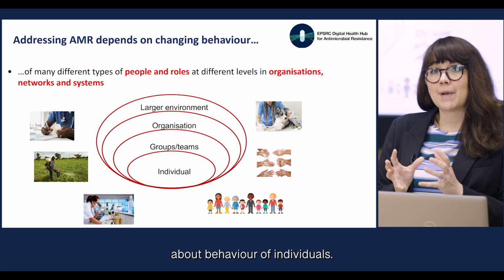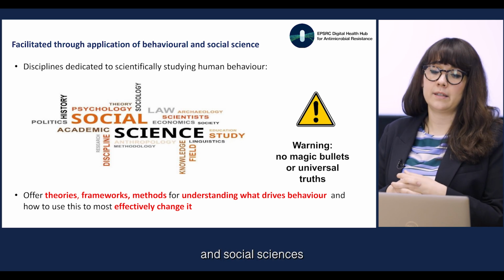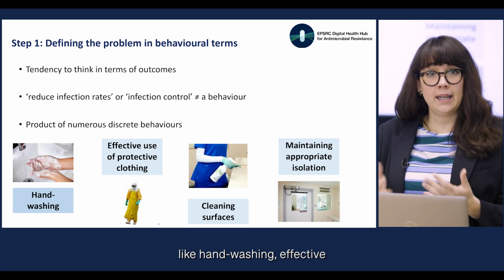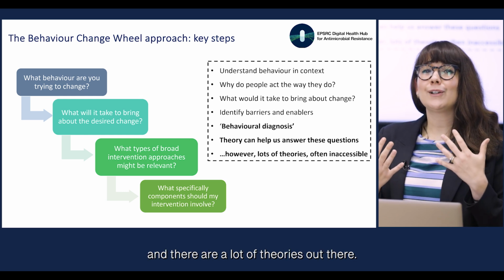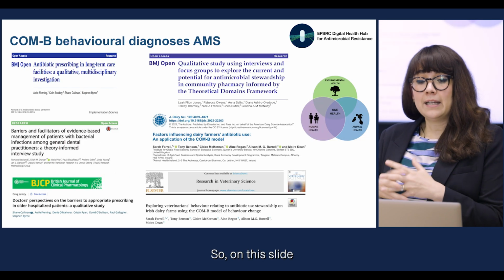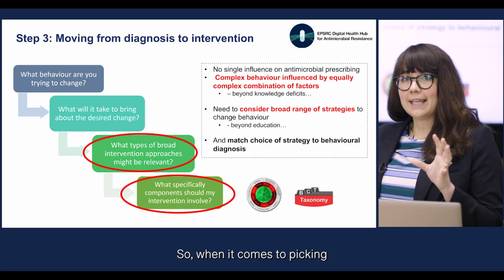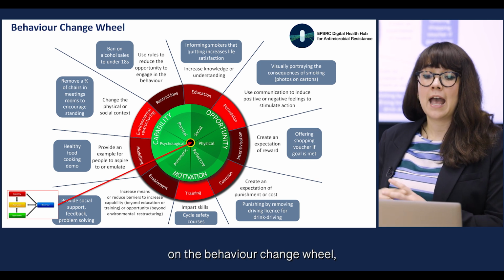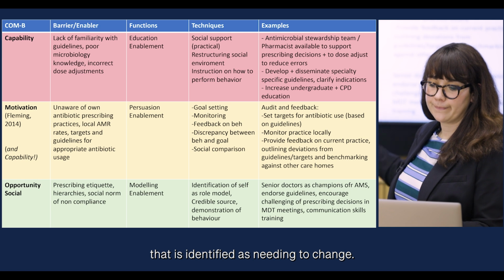AMR and behaviour change by Dr Fabiana Lorencatto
Welcome to our Lecture Series for our Digital Health Hub for AMR, funded by EPSRC.

This lecture is called Digital Health (by Dr Fabiana Lorencatto UCL).

Please complete the 2 minute survey here to provide any comments or feedback about the lectures